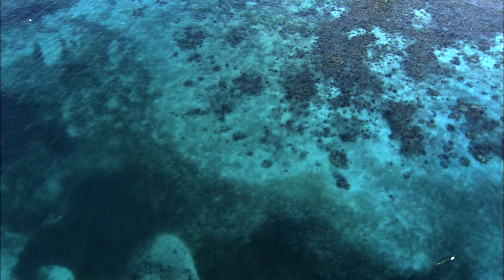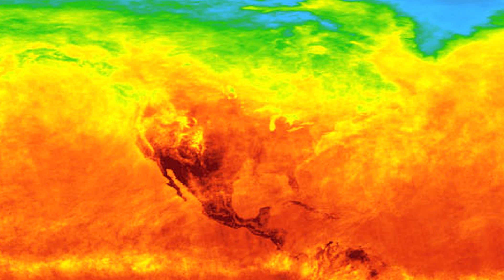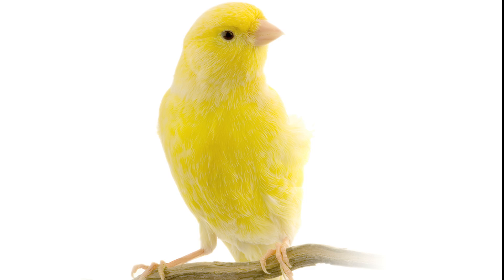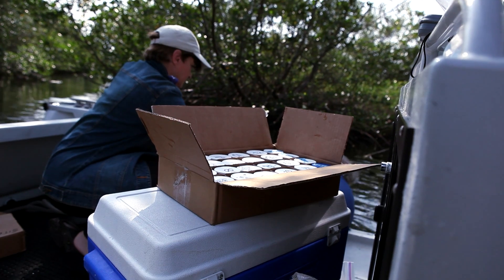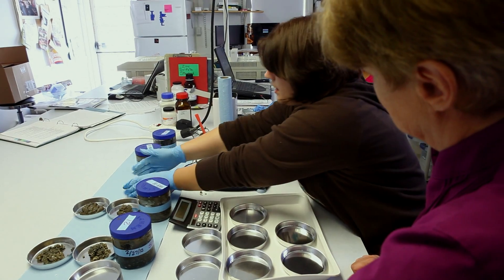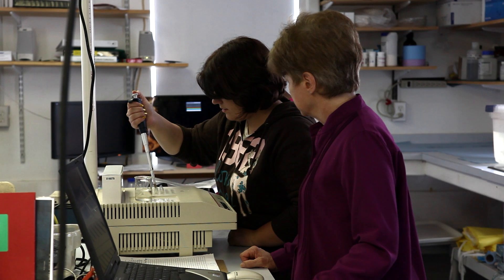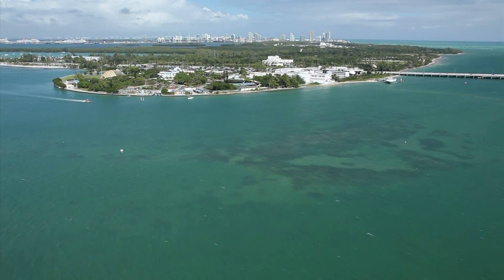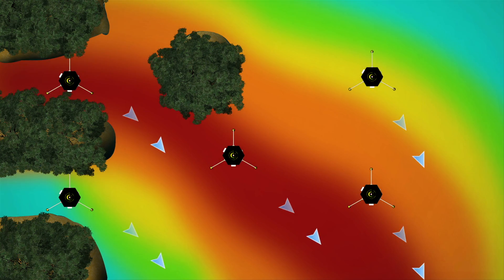Making the Invisible Visible with Dr. Edie Widder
Dr. Edie Widder uses bioluminescent bacteria to asses the overall toxicity of sediment samples. After the toxicity levels are assessed,Kilroy (ORCA'S current monitoring device) determines the source of the toxins.